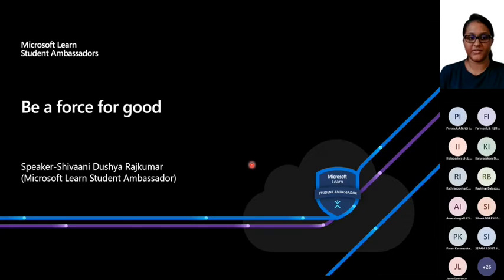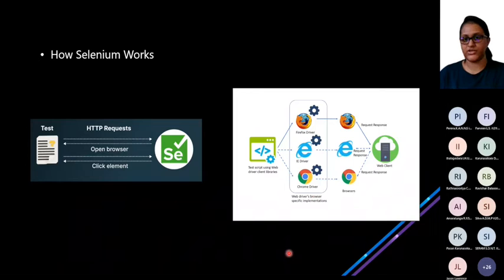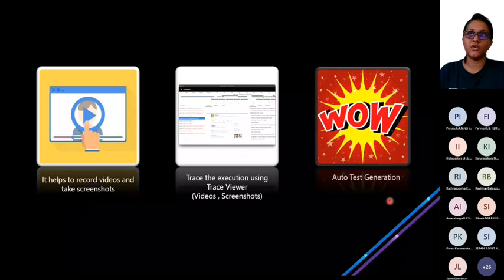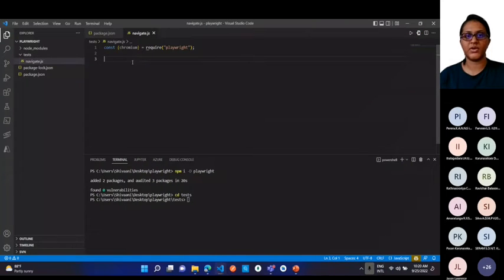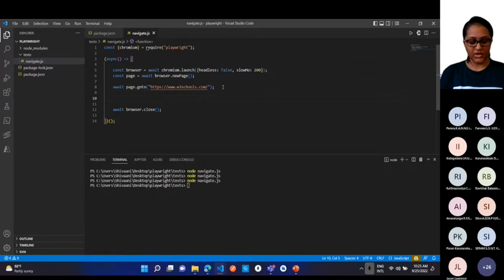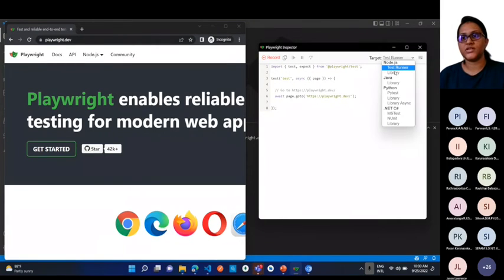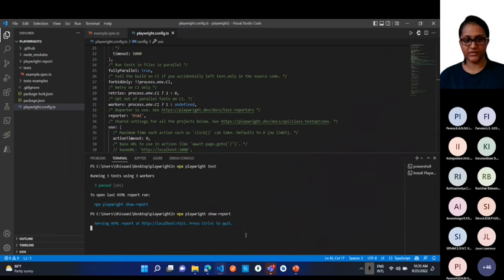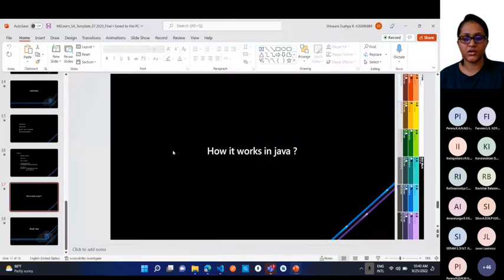Playwright is a Test Automation Tool by Shivaani Rajkumar | MLSA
The playwright is a Test Automation Tool, developed and maintained by Microsoft. It is a Node.js Library with a Single API. 👾

This event was done by our very own "Shivaani Rajkumar" who is a Microsoft Learn Student Ambassador and a 3rd-year Software Engineering Undergraduate at SLIIT. ✨